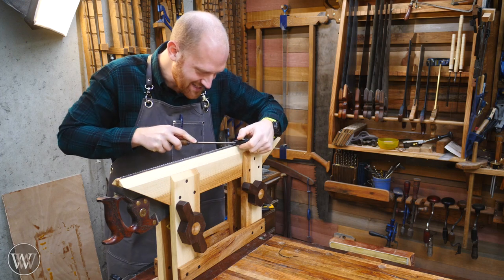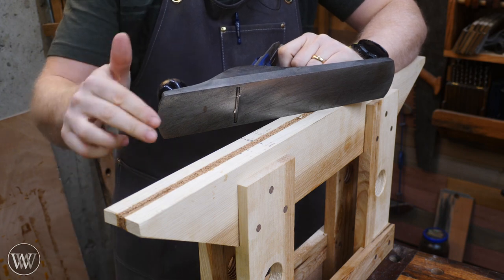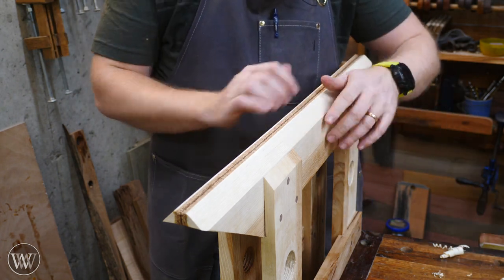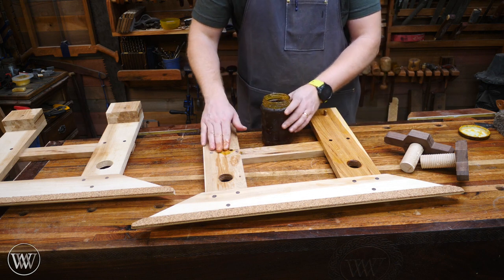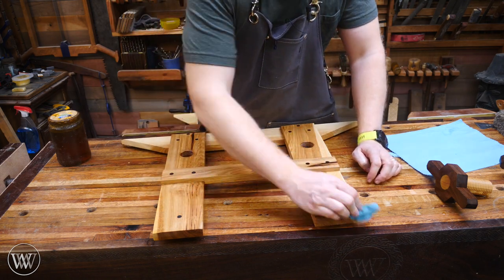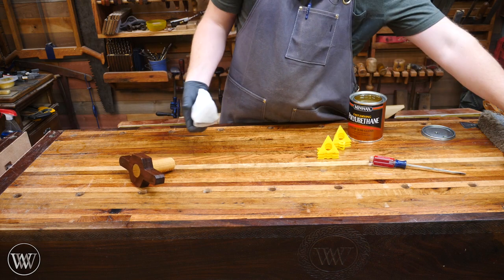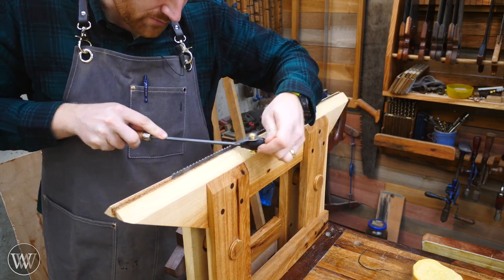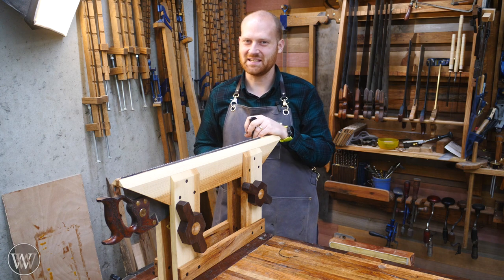Saw Vice Build Part 6 All Done And Finished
Finishing up the Saw vice by adding the finishing touches then applying BLO and Poly

Armada By Ernest Cline (9 out of 10)

Chris Hertzog -
Kyle Prince -
Jeffrey Hall -
Travis Reese -
Nelson Smith -